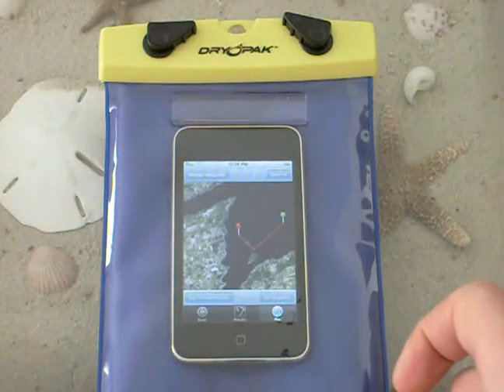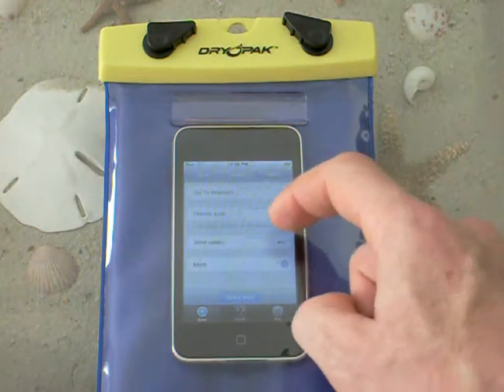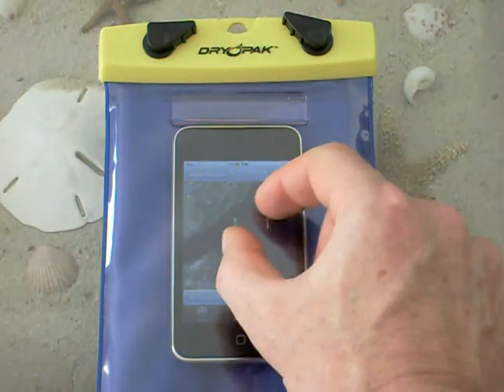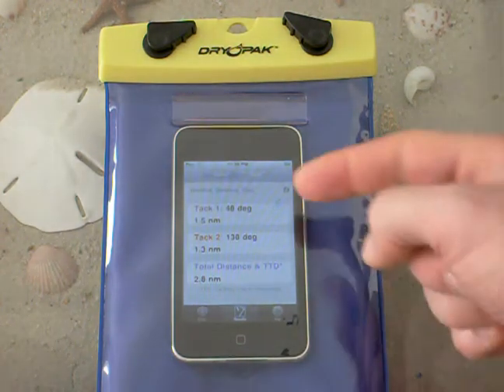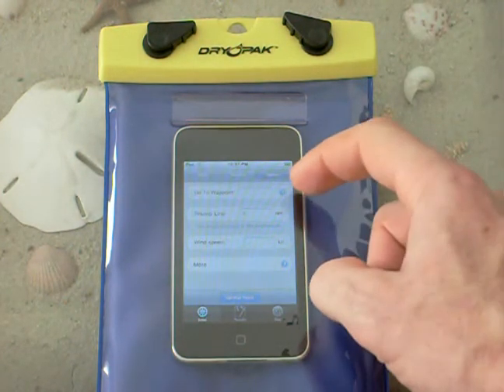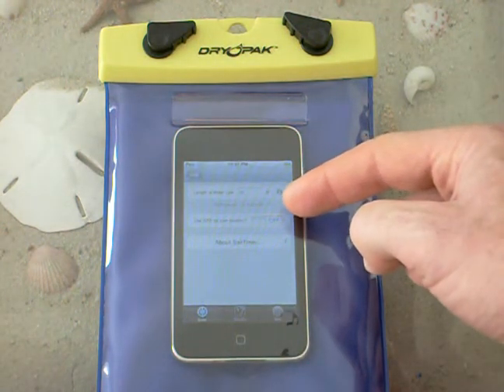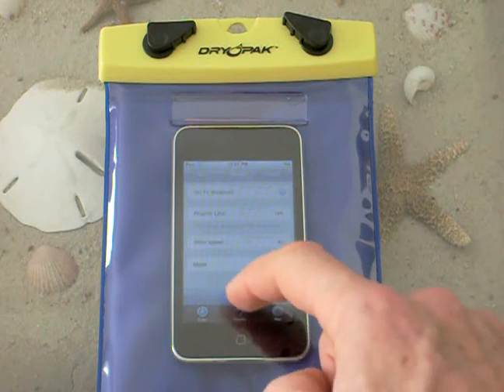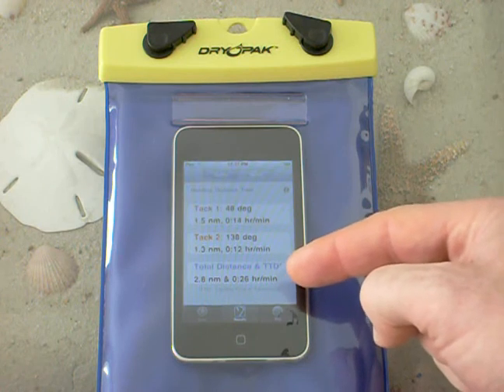SailTimer 2.5 - Part B: Additional New Features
From your current position, specify a rhumb line distance and see the optimal tacking angles overlaid on the map and to get the tacking distances.  Enter the boatlength (LWL) to get the hullspeed or maximum speed for your boat.  Add the wind speed and now you can also see the Tacking Time to Destination (TTD).